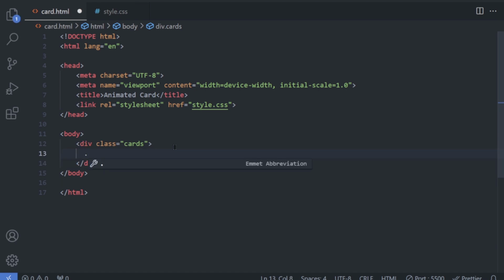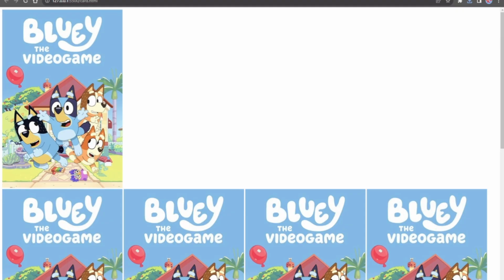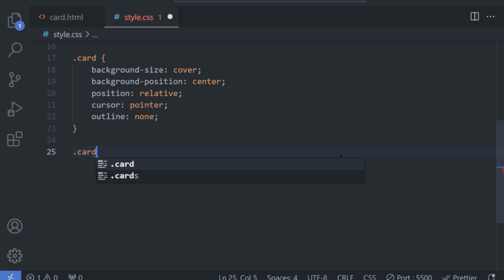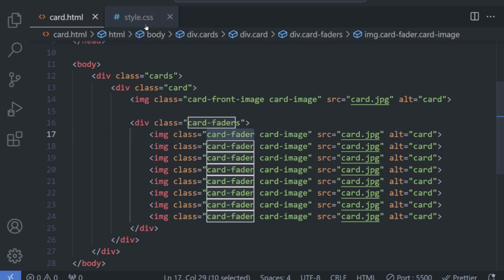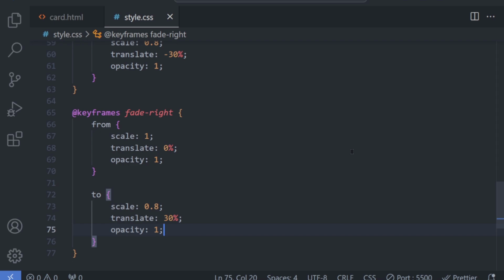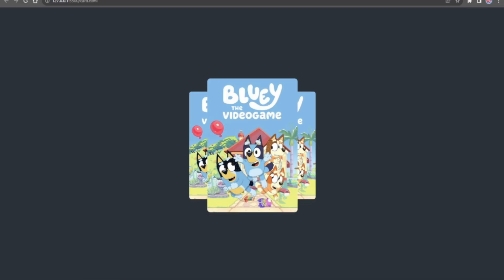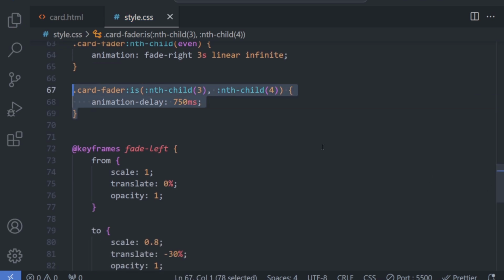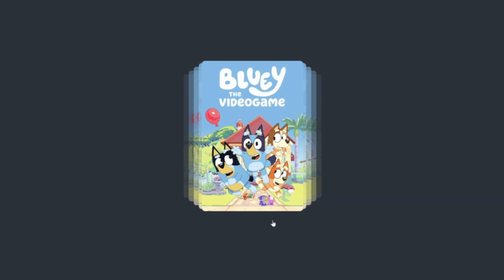CSS Magic/Power: Create (Cool) Card Hover Animation With CSS ✨🔄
Unlock the secrets of CSS magic and power up your web design skills with this step-by-step tutorial on creating cool card hover animations! In this in-depth guide, we'll explore the fascinating world of CSS transitions and effects to bring life to your website's user interface. Whether you're a seasoned developer or just starting out, join us on this coding journey to master the art of crafting modern and interactive card hover animations. Elevate your front-end development game and impress your audience with stunning UI design. Watch now and transform your websites with the enchanting allure of CSS magic! 🔮✨